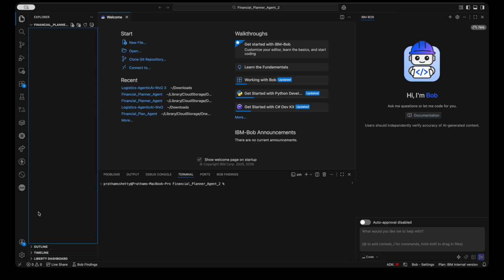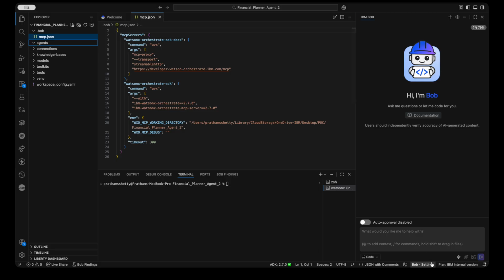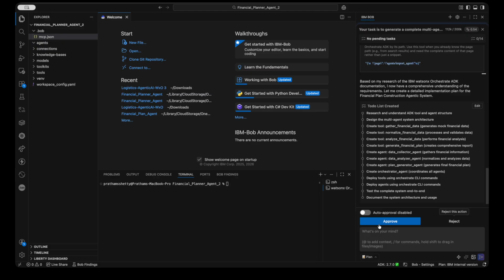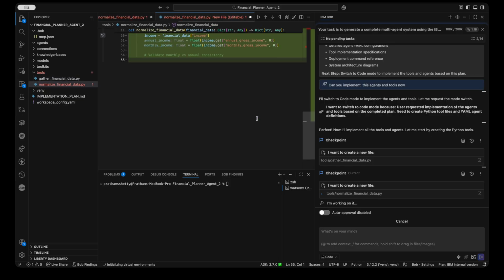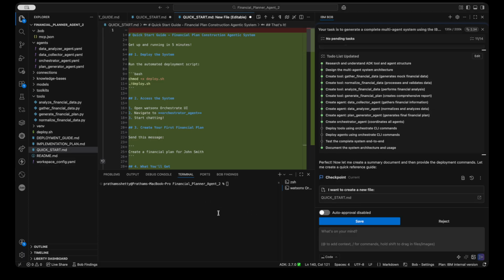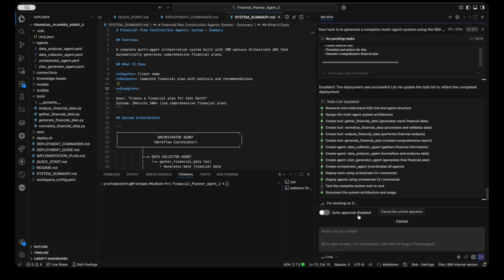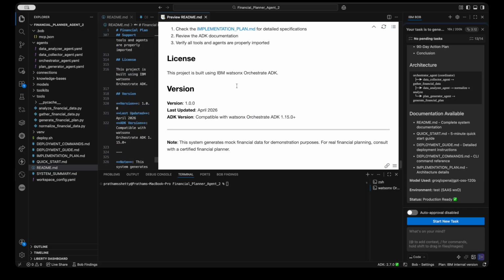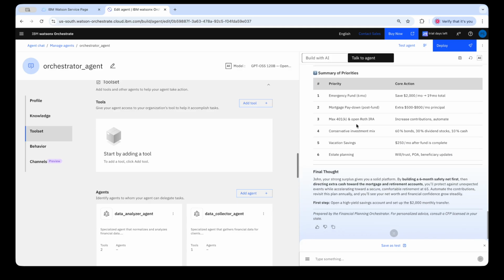Build Agentic AI-powered Financial Planner Efficiently using IBM Bob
This asset leverages IBM Bob to rapidly build multi-agent financial planning systems using IBM watsonx Orchestrate ADK. IBM Bob automates the entire development lifecycle from architecture design to code generation, deployment automation, and documentation transforming weeks of expert-level work into hours of AI-assisted development. The solution demonstrates how AI can democratize complex agentic system creation, delivering production-ready, ADK-compliant multi-agent systems with 10x faster development speed and zero rework.